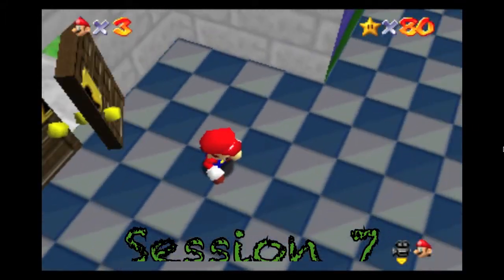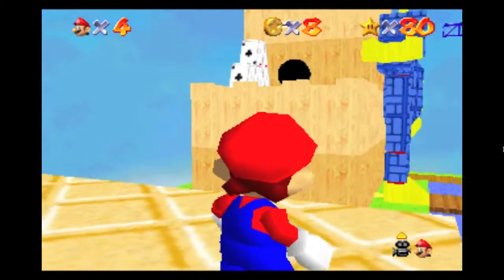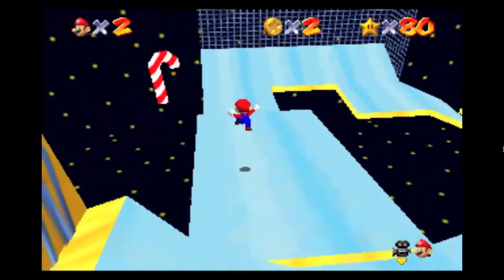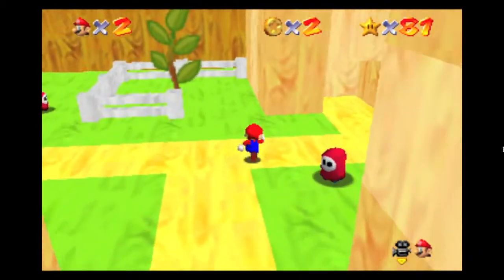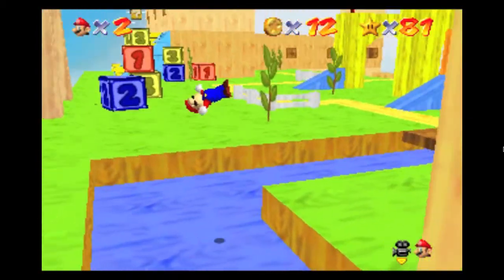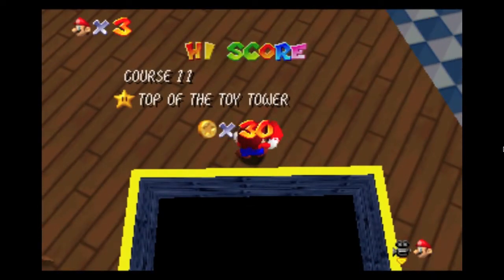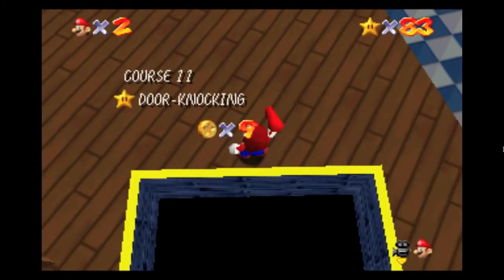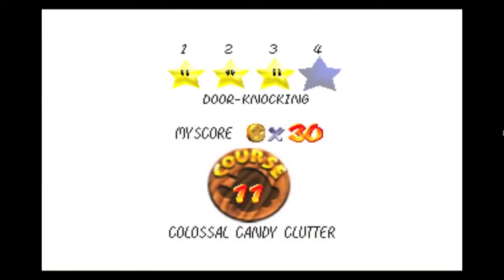Let's Play Super Mario Star Road - Part 34 - Lego and Kandy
Let's Play Super Mario Star Road Part 34 (Start of Session 7)